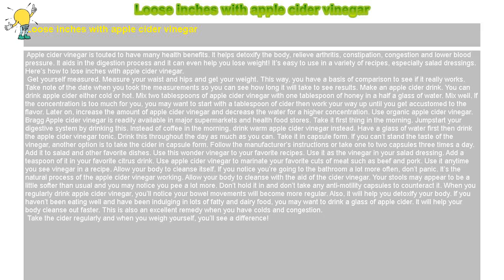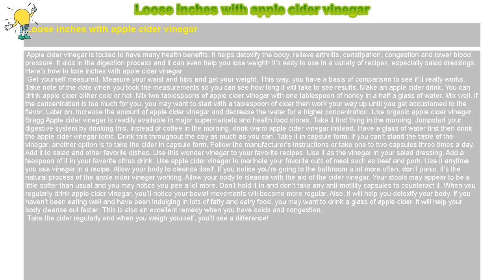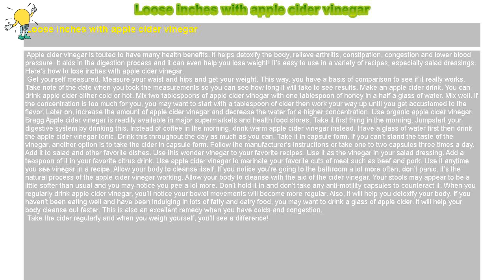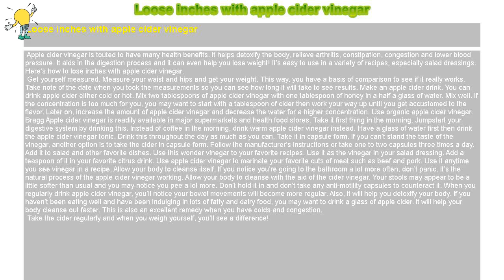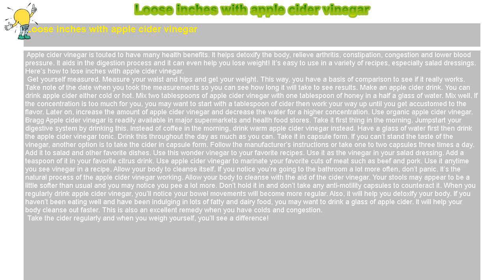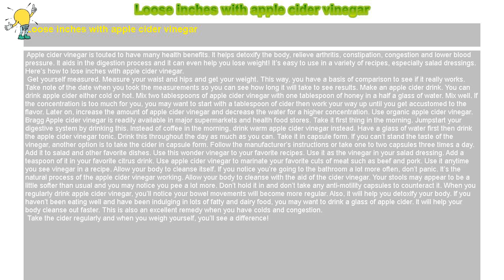How to : Loose inches with apple cider vinegar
Loose inches with apple cider vinegar

 Apple cider vinegar is touted to have many health benefits. It helps detoxify the body, relieve arthritis, constipation, congestion and lower blood pressure. It aids in the digestion process and it can even help you lose weight! It’s easy to use in a variety of recipes, especially salad dressings.

Here’s how to lose inches with apple cider vinegar.

 Get yourself measured. Measure your waist and hips and get your weight. This way, you have a basis of comparison to see if it really works. Take note of the date when you took the measurements so you can see how long it will take to see results. Make an apple cider drink. You can drink apple cider either cold or hot. Mix two tablespoons of apple cider vinegar with one tablespoon of honey in a half a glass of water. Mix well. If the concentration is too much for you, you may want to start with a tablespoon of cider then work your way up until you get accustomed to the flavor. Later on, increase the amount of apple cider vinegar and decrease the water for a higher concentration. Use organic apple cider vinegar. Bragg Apple cider vinegar is readily available in major supermarkets and health food stores. Take it first thing in the morning. Jumpstart your digestive system by drinking this. Instead of coffee in the morning, drink warm apple cider vinegar instead. Have a glass of water first then drink the apple cider vinegar tonic. Drink this throughout the day as much as you can. Take it in capsule form. If you can’t stand the taste of the vinegar, another option is to take the cider in capsule form. Follow the manufacturer’s instructions or take one to two capsules three times a day. Add it to salad and other favorite dishes. Use this wonder vinegar to your favorite recipes. Use it as the vinegar in your salad dressing. Add a teaspoon of it in your favorite citrus drink. Use apple cider vinegar to marinate your favorite cuts of meat such as beef and pork. Use it anytime you see vinegar in a recipe. Allow your body to cleanse itself. If you notice you’re going to the bathroom a lot more often, don’t panic. It’s the natural process of the apple cider vinegar working. Allow your body to cleanse with the aid of the cider vinegar. Your stools may appear to be a little softer than usual and you may notice you pee a lot more. Don’t hold it in and don’t take any anti-motility capsules to counteract it. When you regularly drink apple cider vinegar, you’ll notice your bowel movements will become more regular. Also, it will help you detoxify your body. If you haven’t been eating well and have been indulging in lots of fatty and dairy food, you may want to drink a glass of apple cider. It will help your body cleanse out faster. This is also an excellent remedy when you have colds and congestion.

 Take the cider regularly and when you weigh yourself, you’ll see a difference!